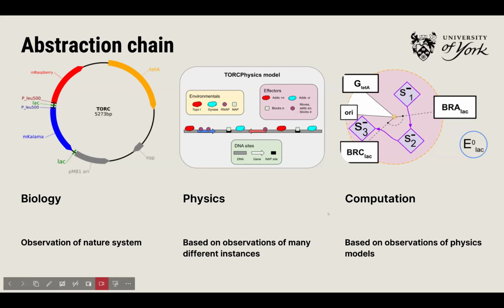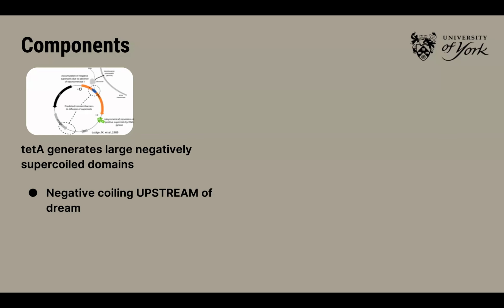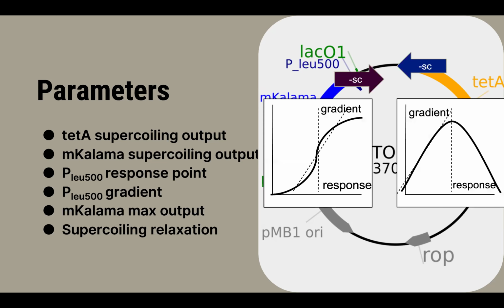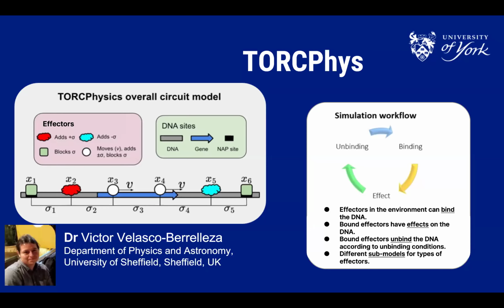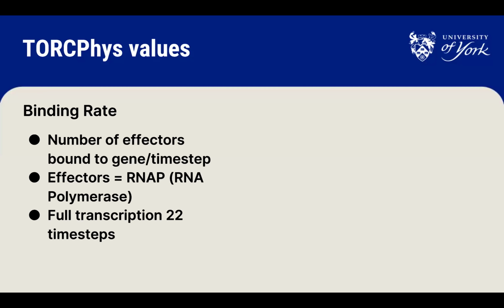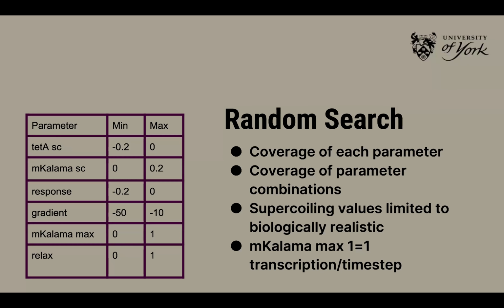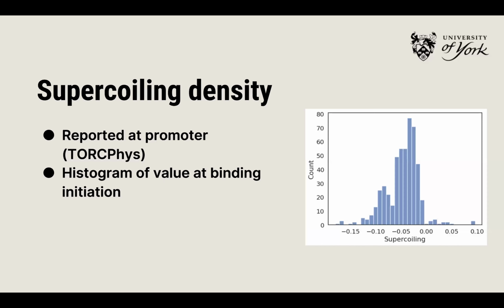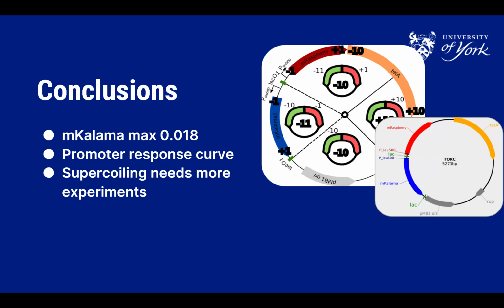Penn Faulkner Rainford Parameterising a Computational model of Supercoiling in Plasmid DNA with Bi